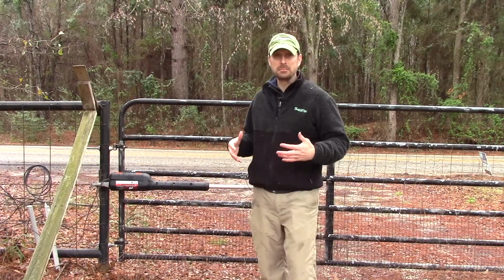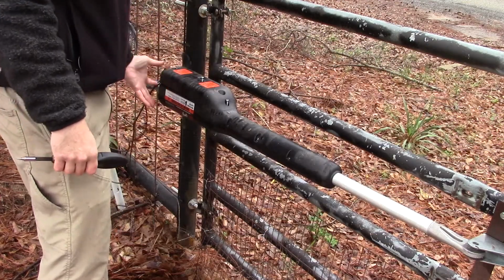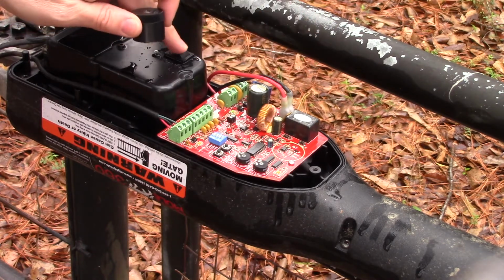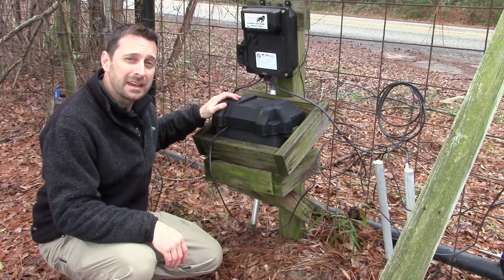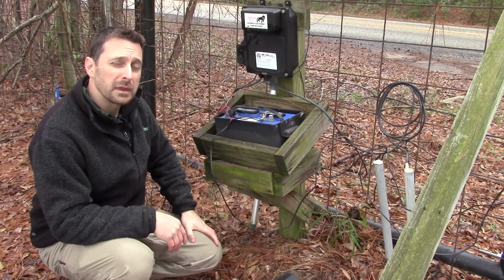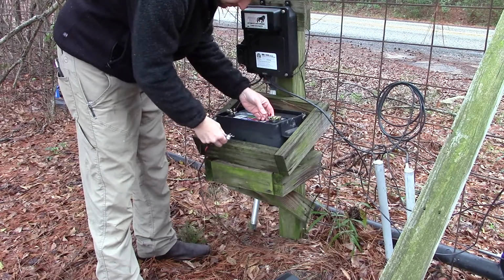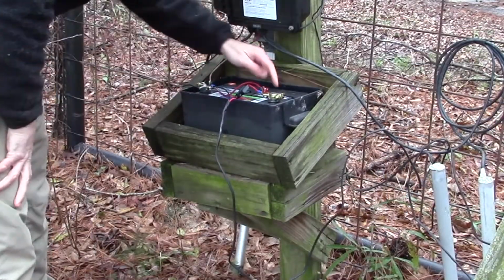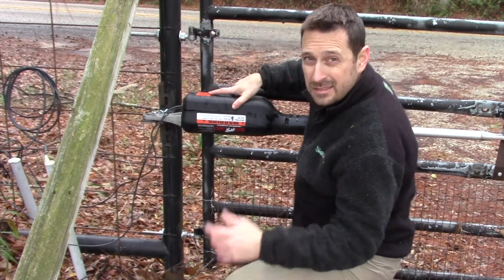Quick Fix For Mighty Mule Gate Opener Beeper Malfunction (+Battery Install)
What do you do if your Mighty Mule gate opener is beeping and you cannot replace the battery right away? A quick and easy fix will give you some time to get that new battery. Follow our video to find out how to stop that beeping in it's tracks.

Help support our family and channel!

Battery Terminal extender